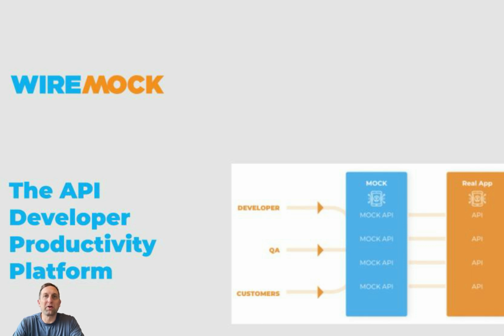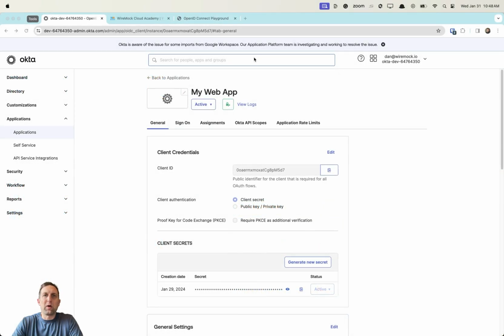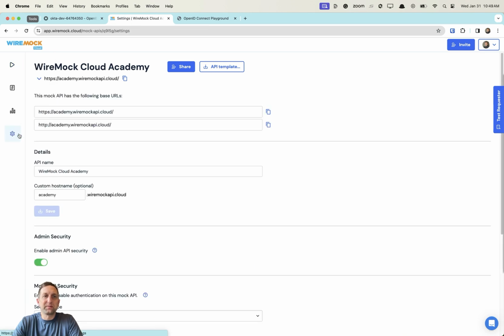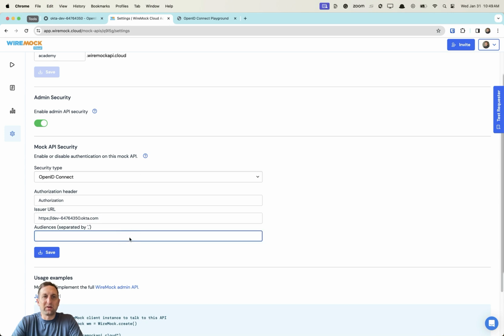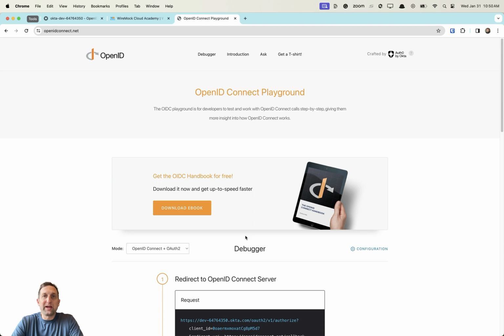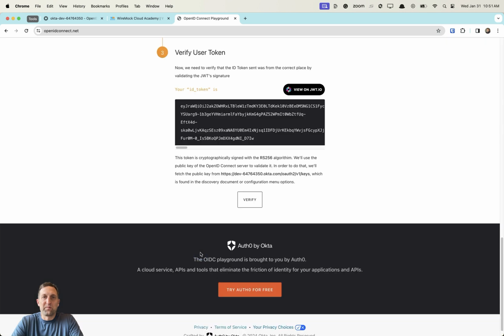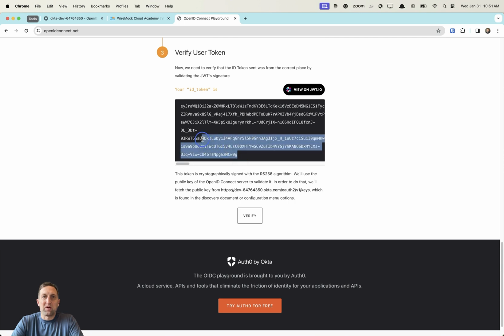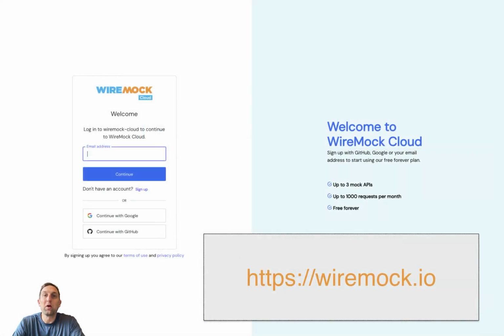Secure Mock APIs with OpenID Connect (OIDC)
This video shows how to secure WireMock Cloud Mock API endpoints using industry-standard OpenID Connect (OIDC) IDP providers.